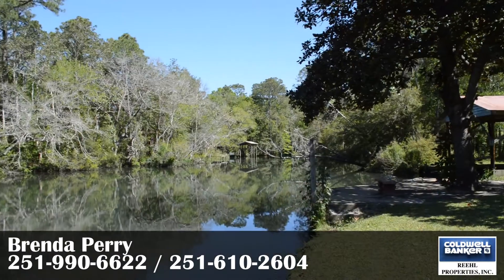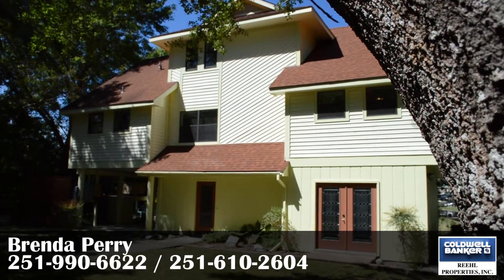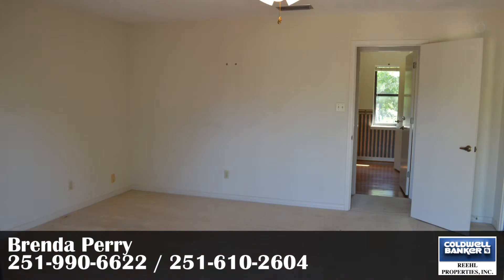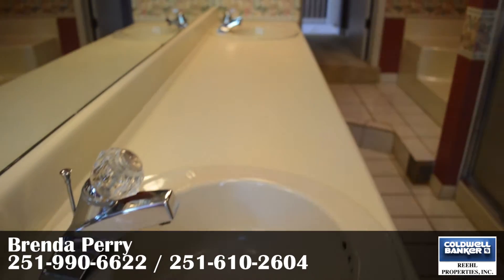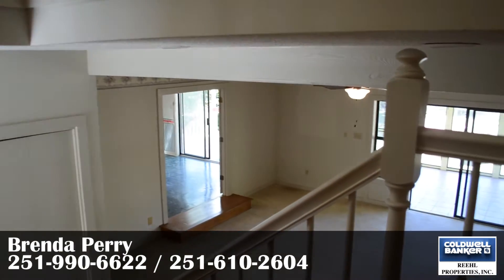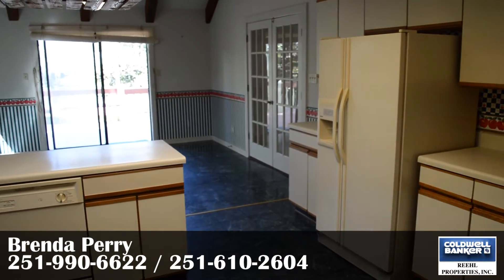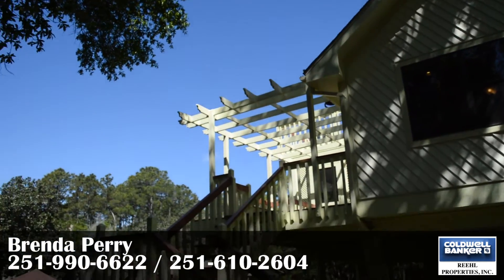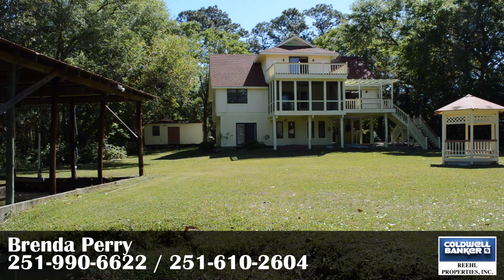7873 Riverwood Drive / Brenda Perry